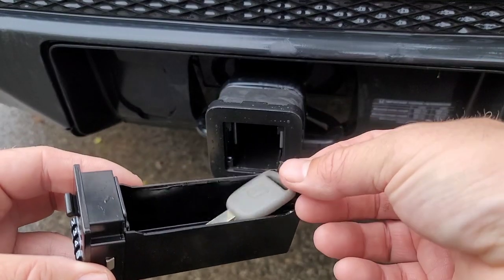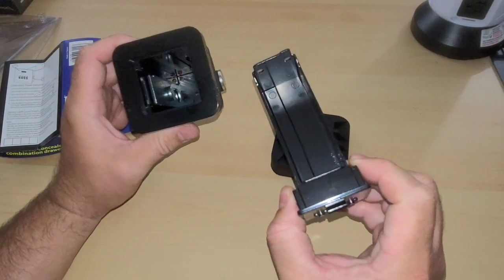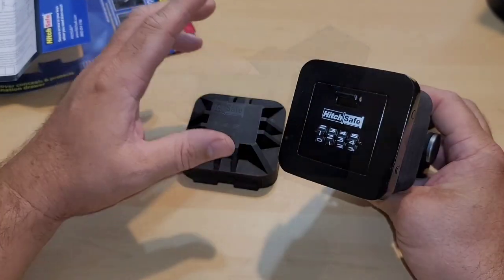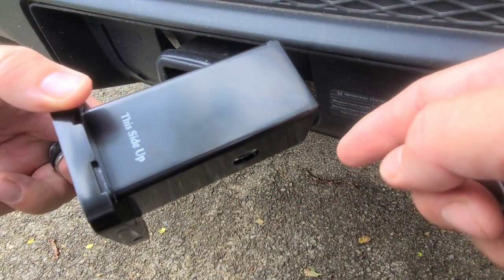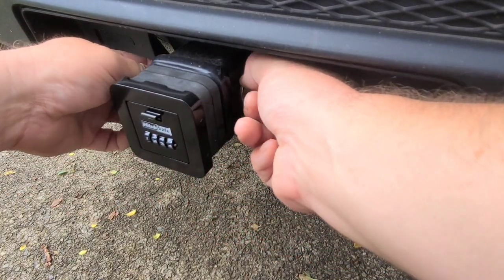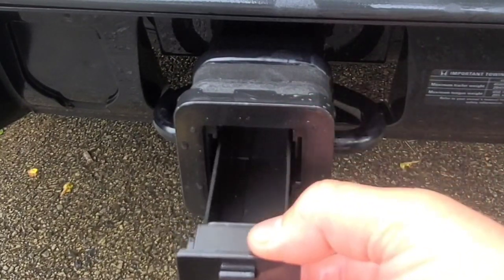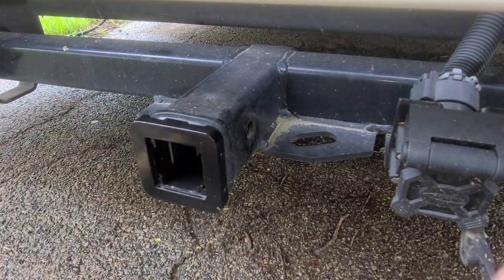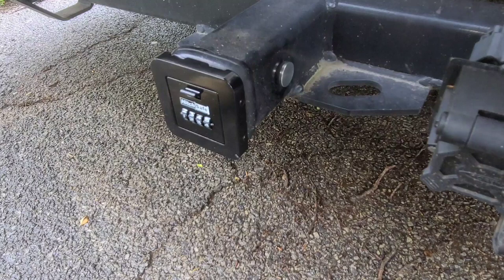HitchSafe Review. Secret safe in your hitch. The Lock Picking Lawyer didnt like the Hitch Safe [430]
Hey there,
In this video I take a look at the Hitch Safe. The Hitch Safe retails for around $70.  The hitch Safe fits in theb2 inch receiver hitch in your car. It has a combination Lock that allows you to safely secure your valuables. The Lock Picking Lawyer didn't like this nite because he could oicknitbun a few seconds. Let's check out the hitch Safe to see If it's any good.
00:00 - intro & unboxing

Video Editor - InShot
Thumbnail - Canva